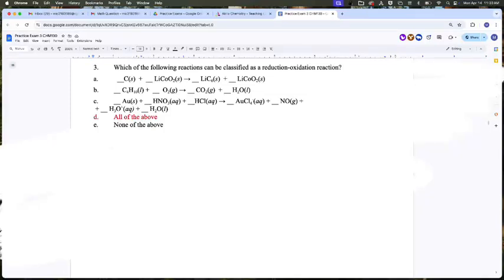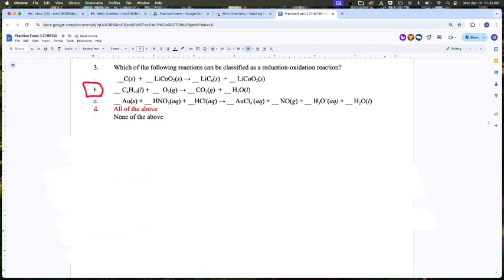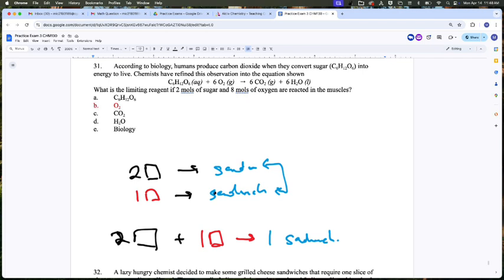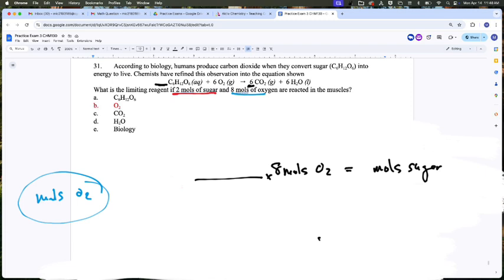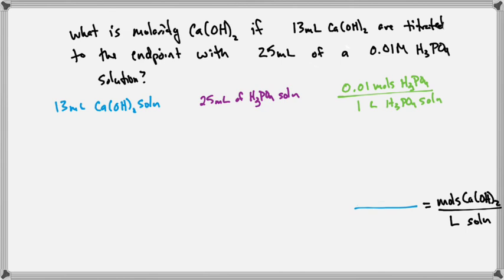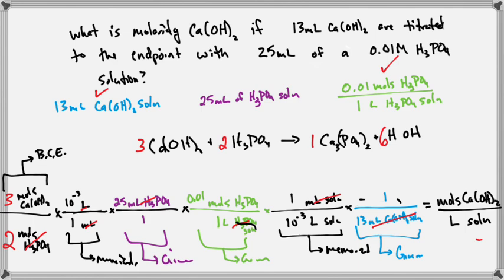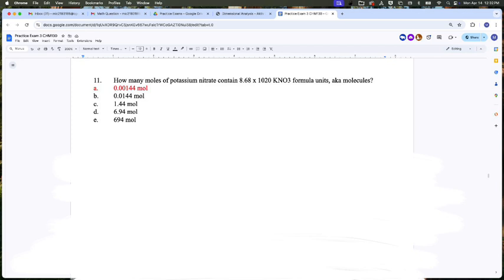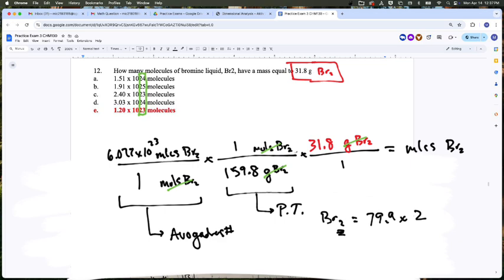130 wk14 M